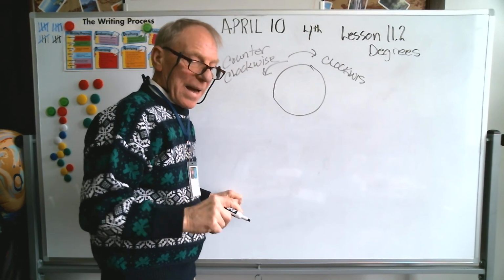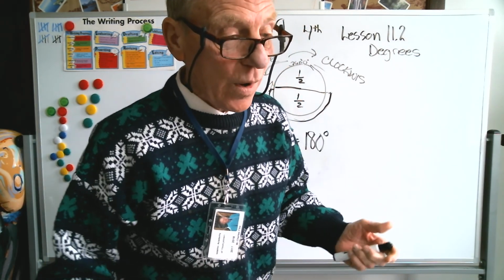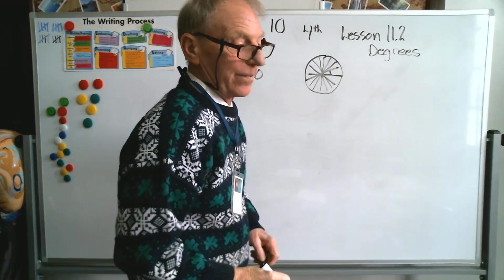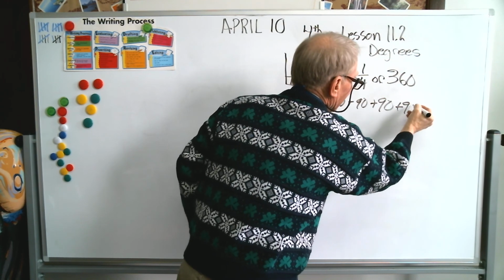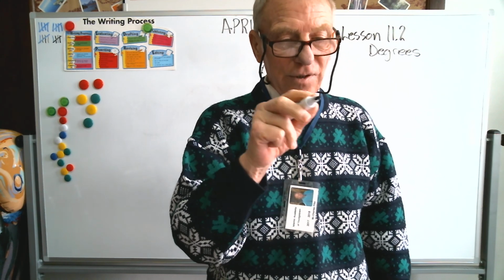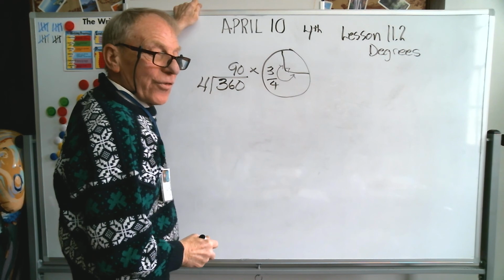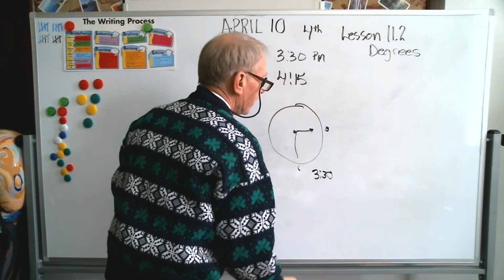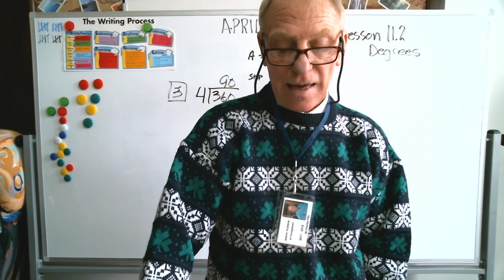4th Math Lesson 11 2 Understanding Degrees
4th Grade Math Lesson 11.2 Understanding Angles and Degrees